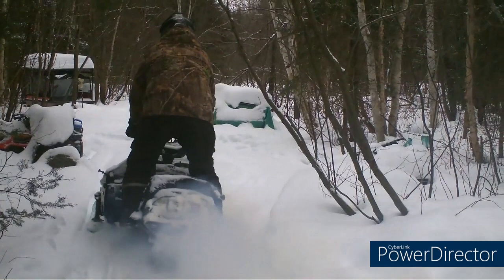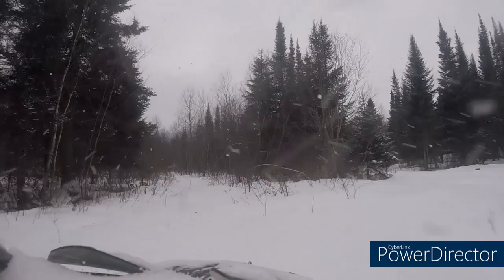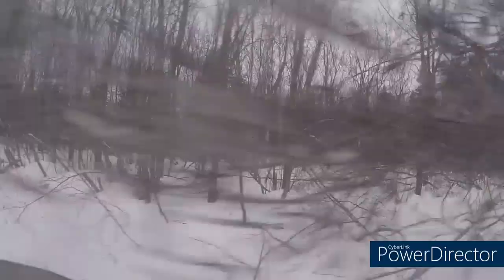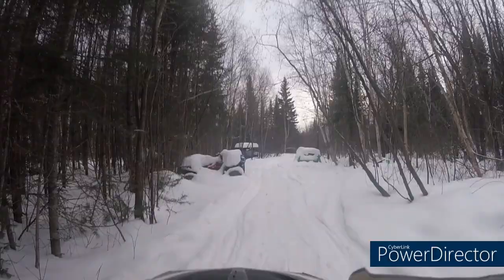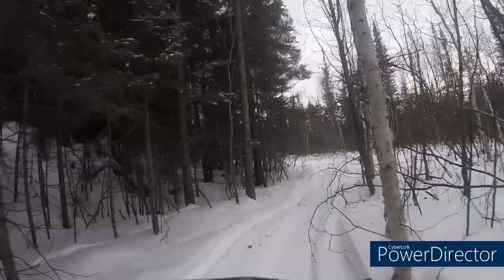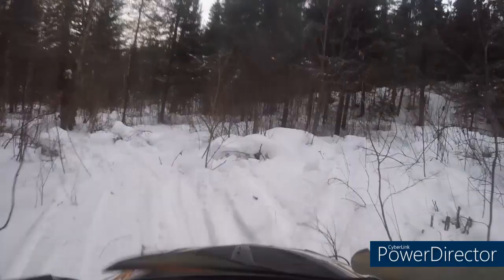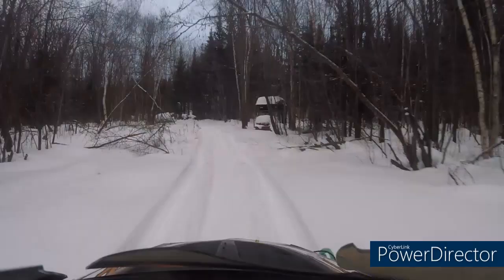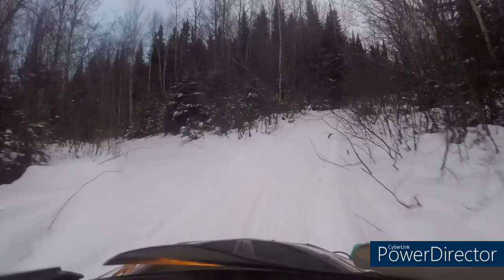Back in the Valley!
Just a quick video this week, showing how we cut a trail into the valley. It was fun and painful all at the same time. Thankfully the snow isn’t too deep and we are excited to be back in the valley!

D/ @thbd

00:00 - 04:21 Happiness - Bensound

You’re free to use this song in any of your YouTube or Twitch videos and monetize it, but you must include the following in your video description (selected row below).